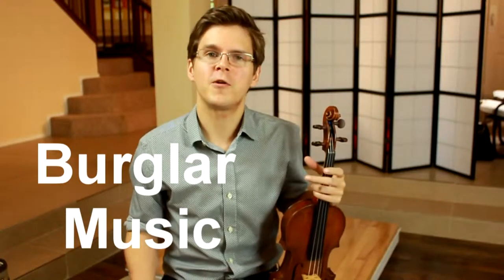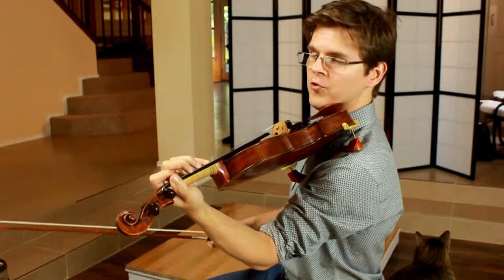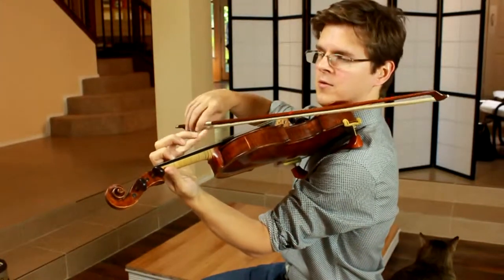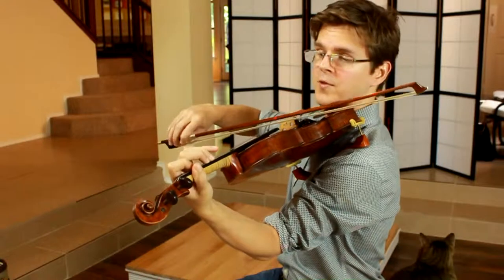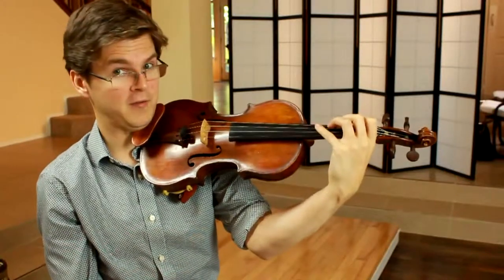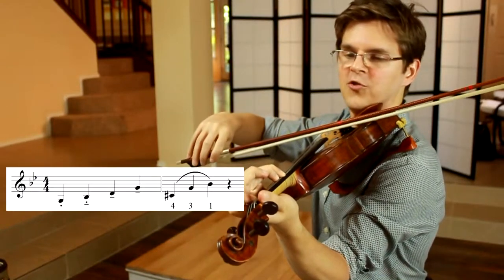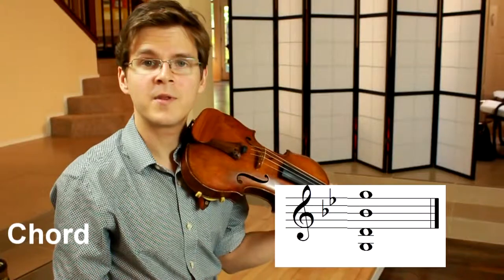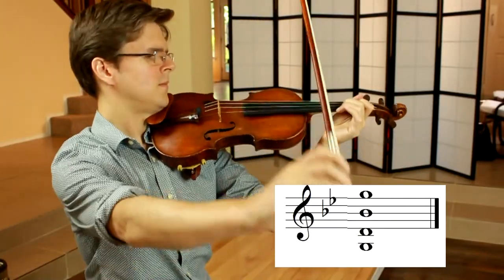Burglar Music, How to Practice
This video is a only one small part of a violin tutorial system.
For a complete listing, and PDF sheet music samples, check out my teaching blog
A collection of all of the songs is available for purchase (Starting October 2015)